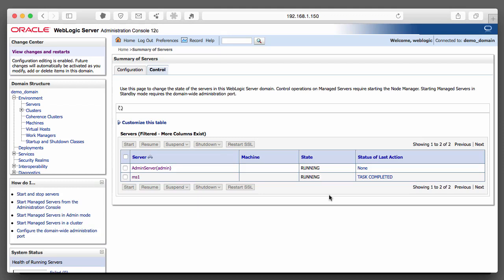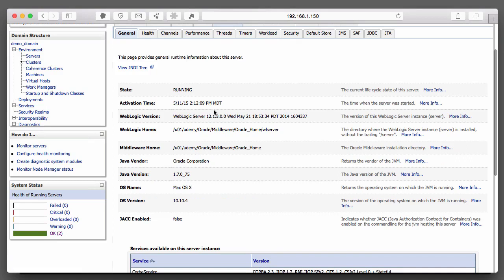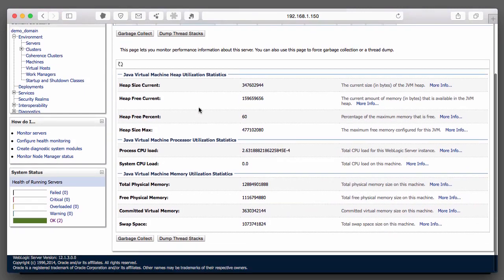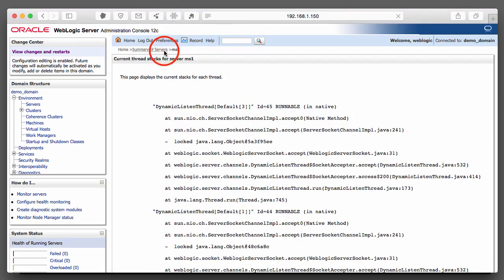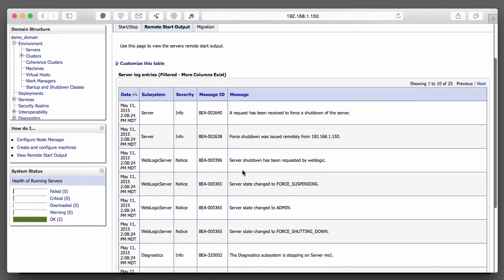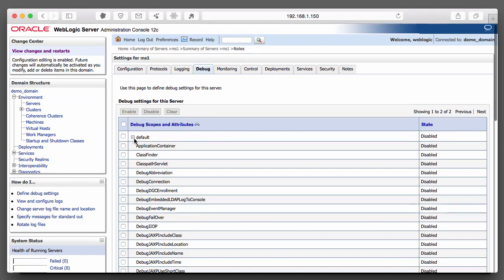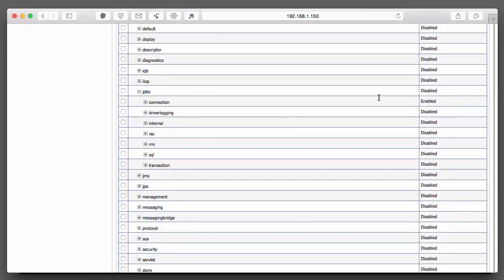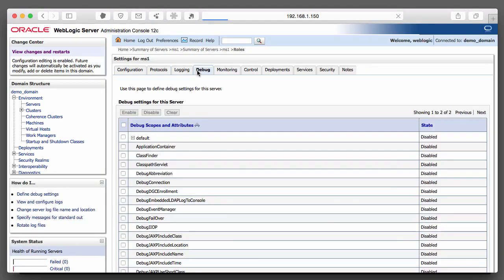Oracle WebLogic 12c for Administrators 011 Lab 4 Managed Servers Part 2